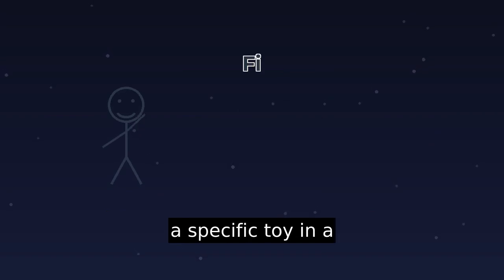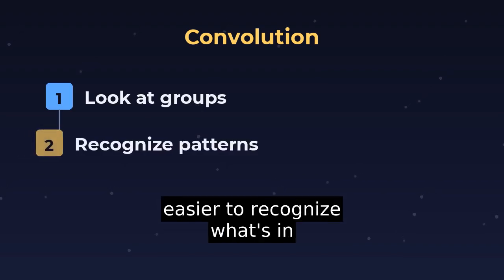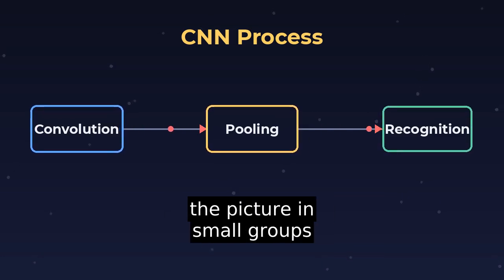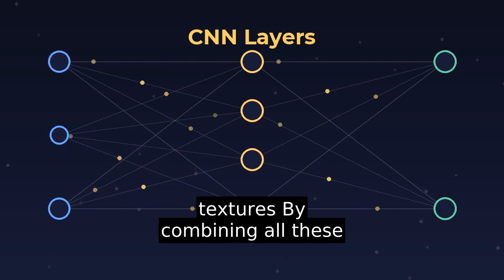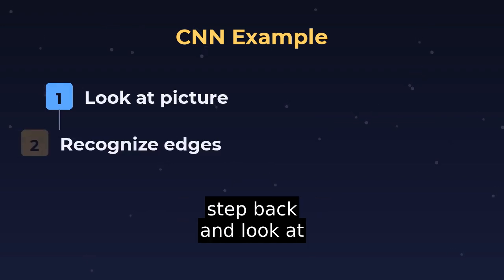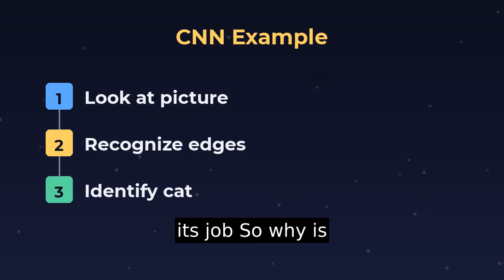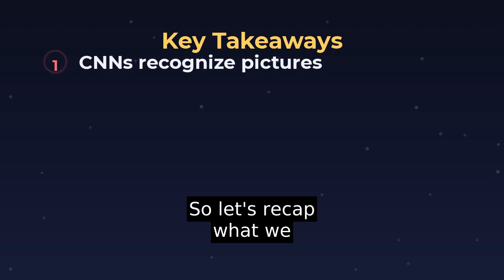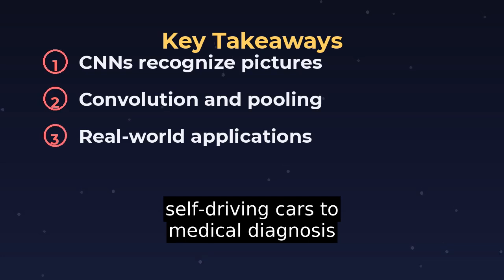AI #55: How AI Recognizes Your Face So Fast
What if you could recognize your friends' faces in a crowd faster than a human? You will learn how AI recognizes faces, how convolution and pooling work, and how these concepts are used in real-world applications. To understand this lesson, you should have a basic understanding of neural networks and computer vision. Join us as we explore the world of AI vision!